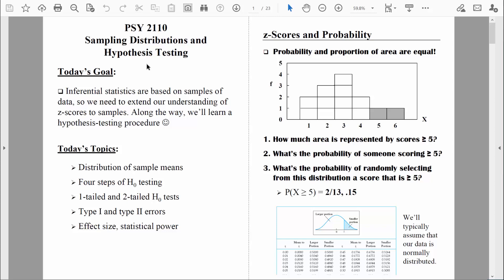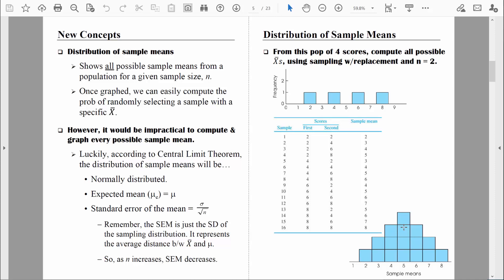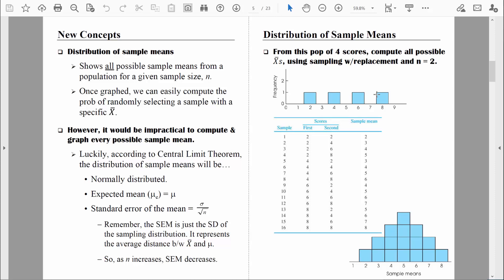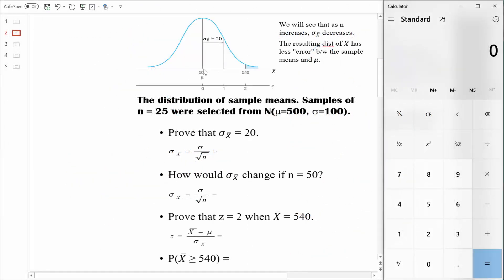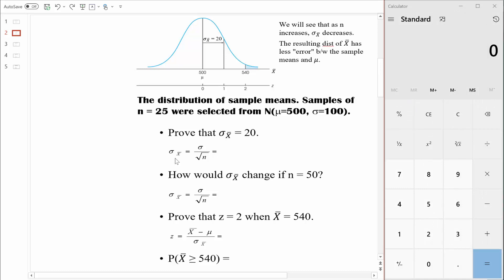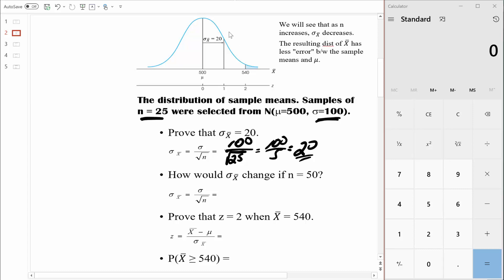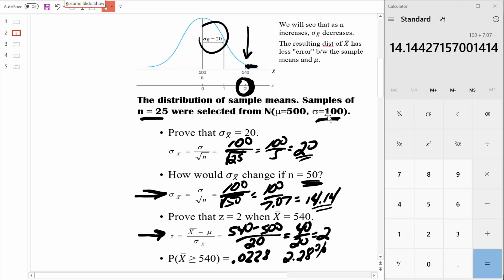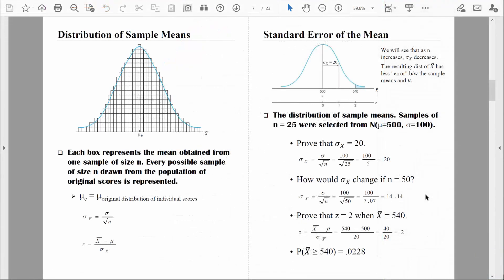PSY 2110 Statistics: Standard Error of the Mean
In this video, I describe the standard error of the mean, which measures the extent to which sample means within a sampling distribution differ from the overall population mean. In other words, the standard error of the mean is a measurement  of sampling error.